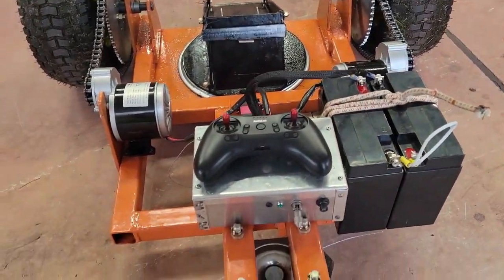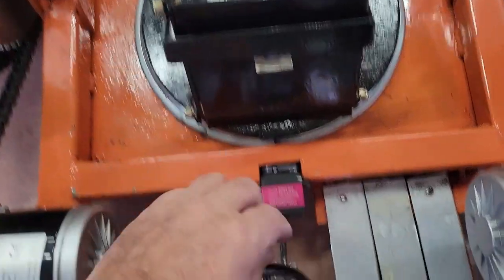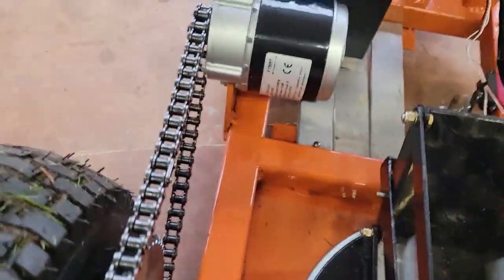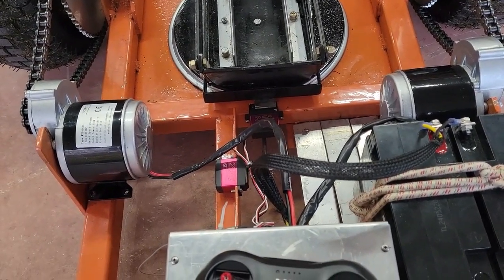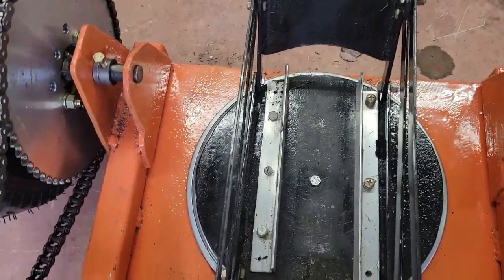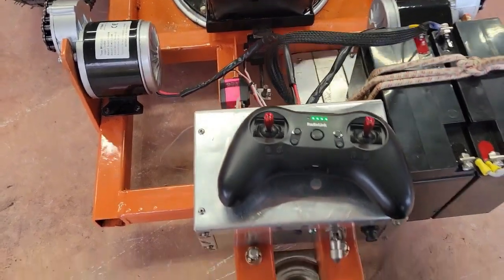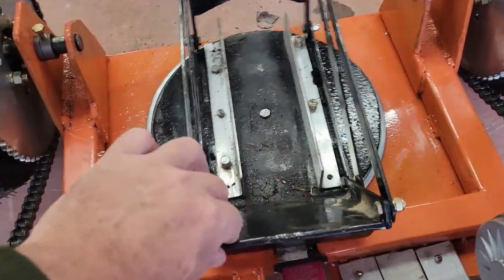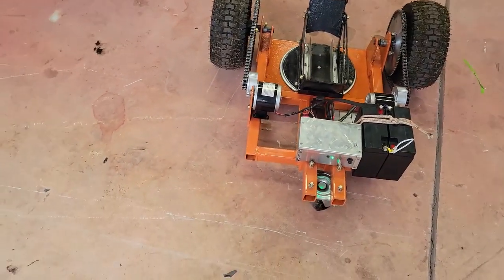Remote Control Aircraft Tug Details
You can save $1000's by building your own aircraft tug. This tug works perfect. Receiver configuration and parts list are at end of video.

Here is a schematic of the carrier and latch, including dimensions.